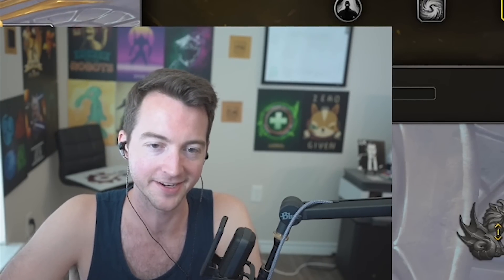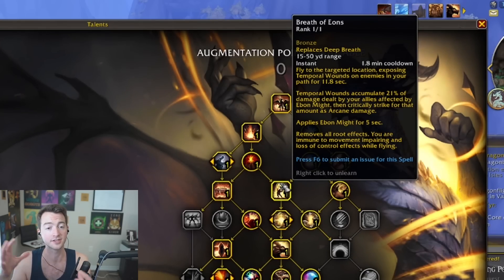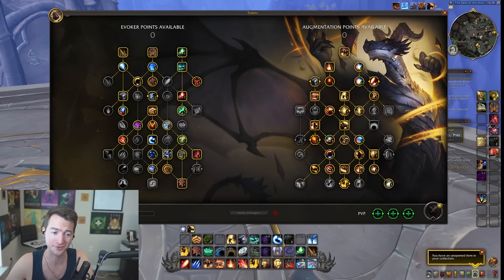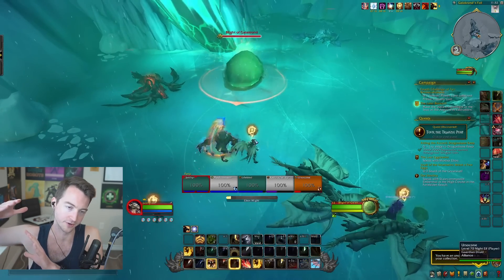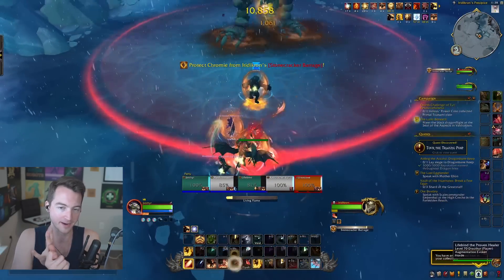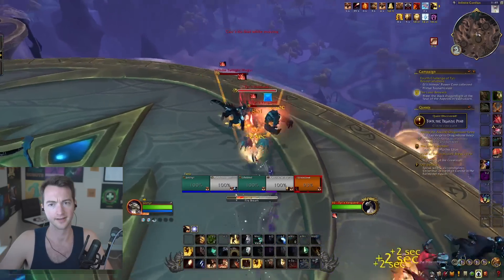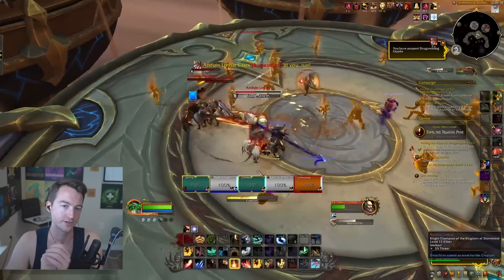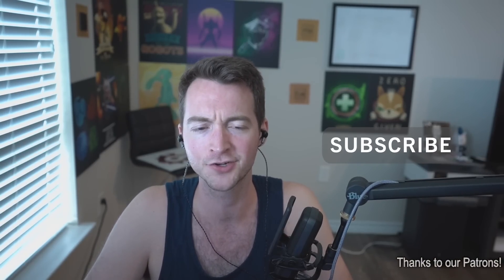Augmentation Evoker Quick-Start Guide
Augmenation Evoker is LIVE and we've got our quick-start guide to get you off to the strongest start possible with links for updates as more information hits live!

M+ Talents - BEcBAAAAAAAAAAAAAAAAAAAAAQSJpFJJahkkSiIJJNAAAAAQAAQSgQiIhQSCAAAASItIJikABB

Raid - BEcBAAAAAAAAAAAAAAAAAAAAAQikWkkoFSSKJikk0AAAAAABAAJBCkIhQSCAAAASItIJJSCESA

For updated best spec to buff list check out Wowhead!

00:00 Introduction
00:36 Main Abilities
02:11 Talent Build
02:45 Gameplay
04:04 Rotation
05:05 Raiding as Augmentation
06:14 Damage Windows
08:07 Dealing Damage
08:25 Which Classes to Play With
10:09 Final Thoughts / Patreon Shoutout